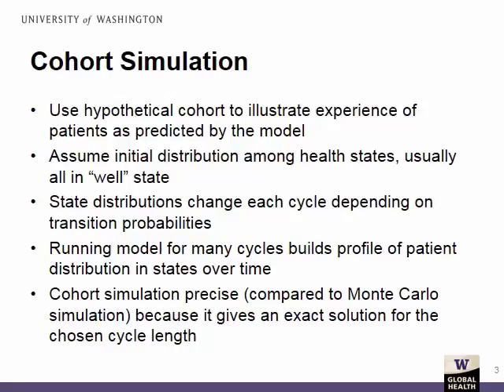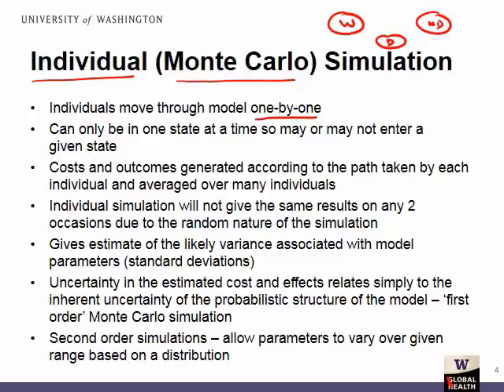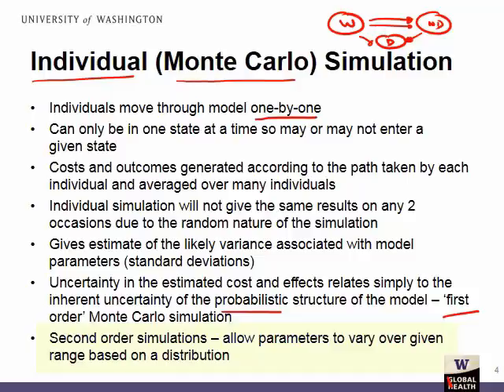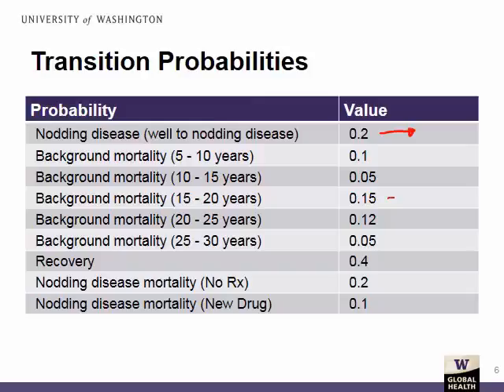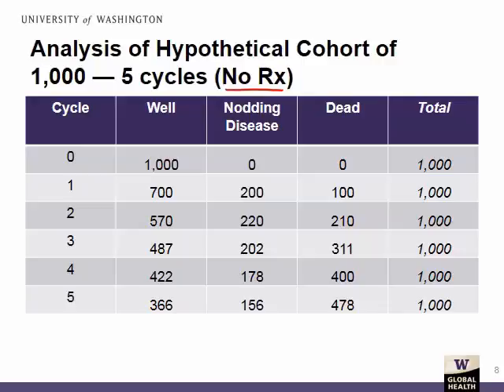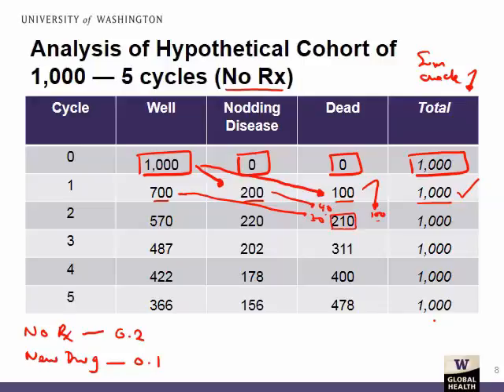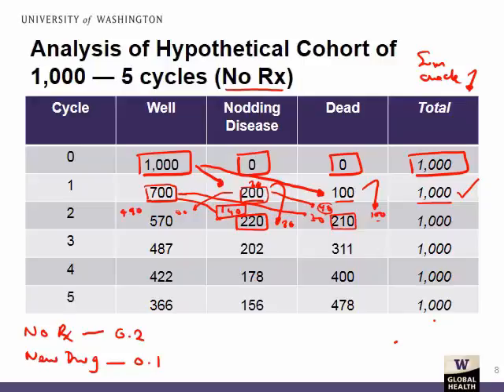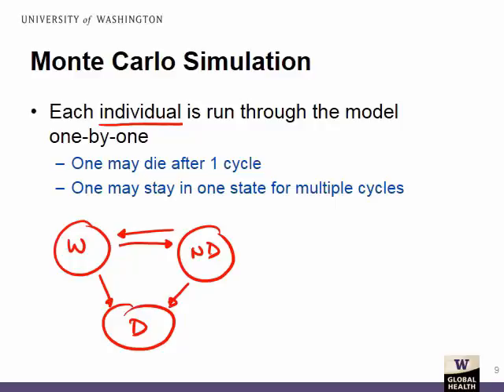Week 6: Markov Modeling for Economic Evaluation in Healthcare - Part 2